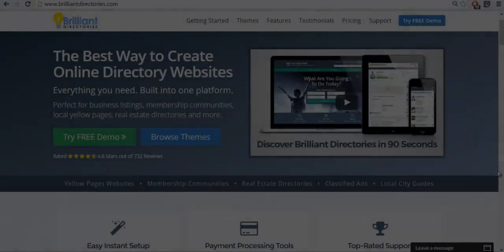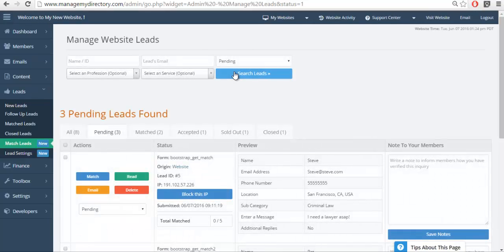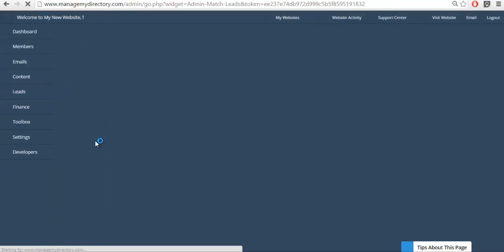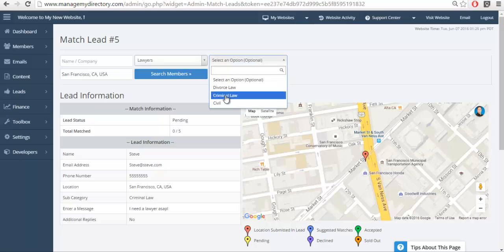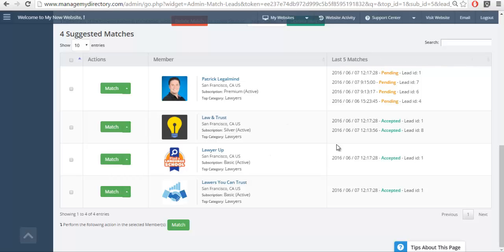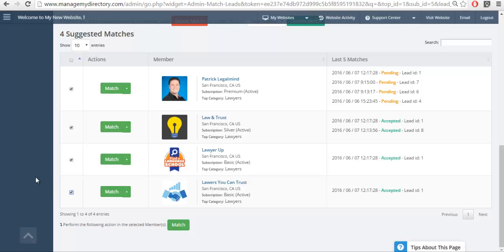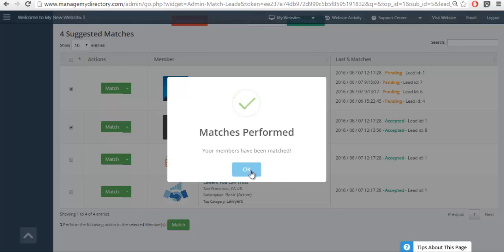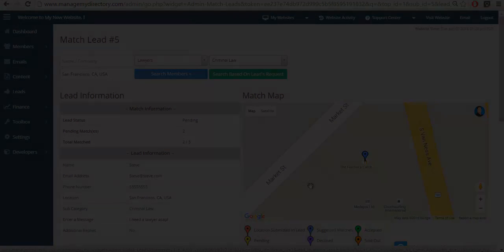How To Match Leads ✅ Brilliant Directories Leads Engine Complete Guide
👋 In this video we'll teach you how to match leads that are coming into your website to your members.

Matching members that enquire via your website is easy and only takes a few minutes.
➡️ Not only is it fast, but you can see all of the info you need about the lead when you match them. We’ll guide you through this process in the video. After watching, you’ll be able to sort through and match leads faster than many other businesses that don’t use Brilliant Directories.
Watch the video to see the full guide!